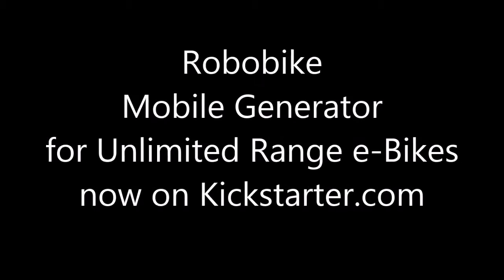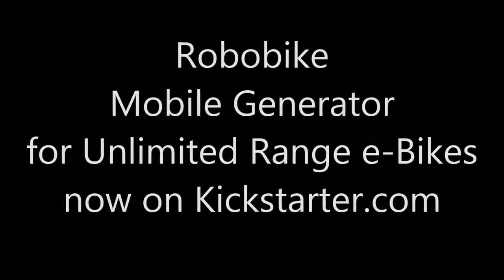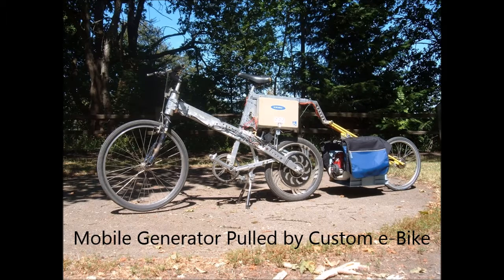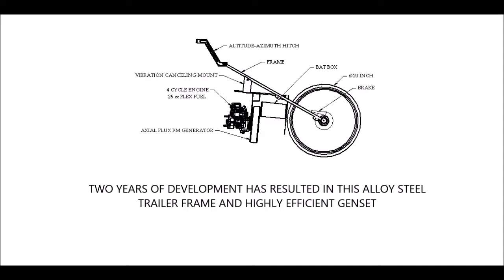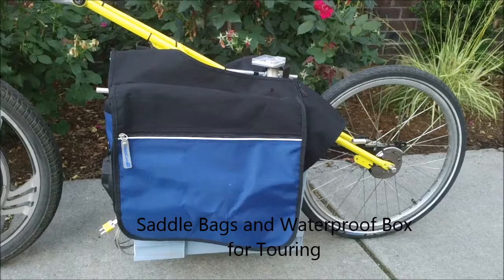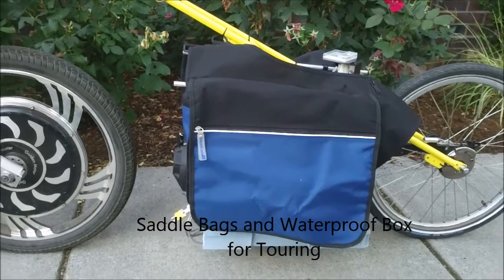MOBILE GENERATOR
A mobile generator on a single wheel bike trailer giving e-bikes unlimited range.